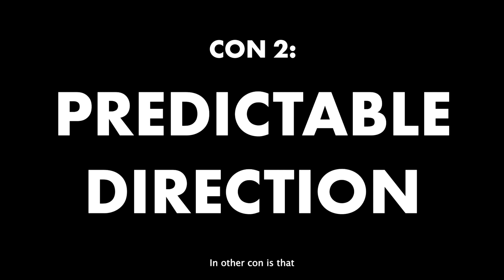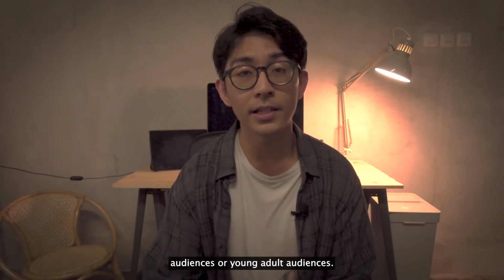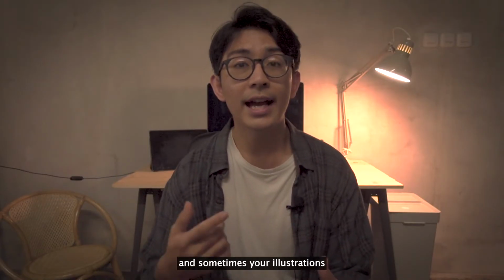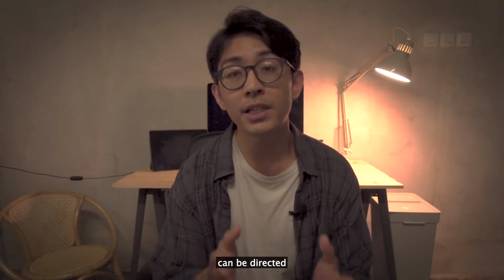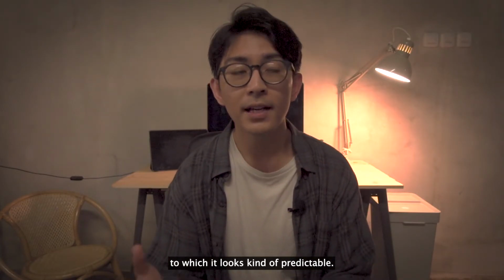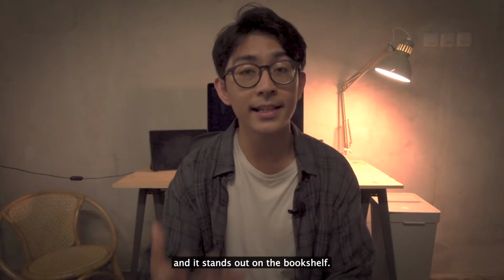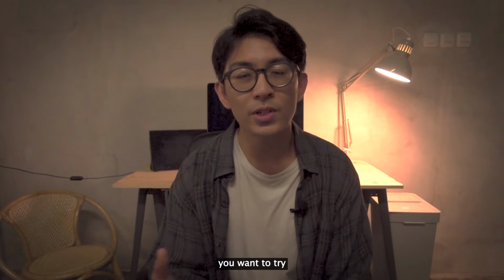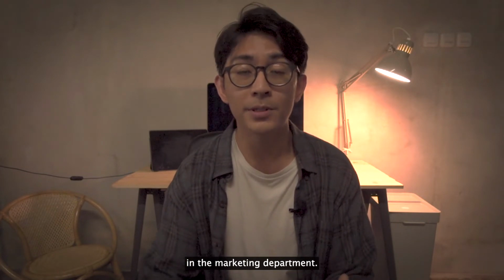How to Enter the Book Cover Industry (Is it even for you?)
First of all, gosh, speaking to a camera is so difficult.

The US book cover industry is a very vibrant and enjoyable place to be as an illustrator. At the same time, this is not for everyone!

Let me know what other industry you would like to know in the comment.